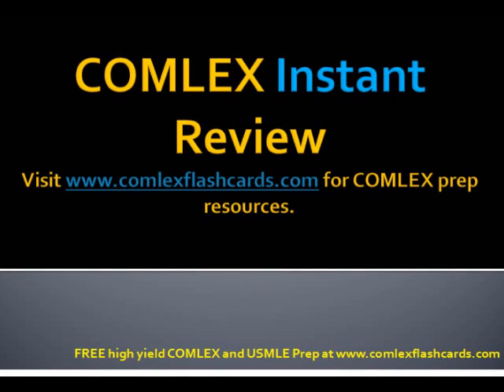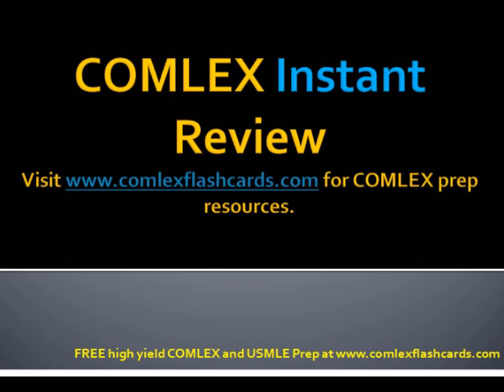COMLEX USMLE Board Review Lectures Pediatric Genetics Autism Aspergers Retts ADHD